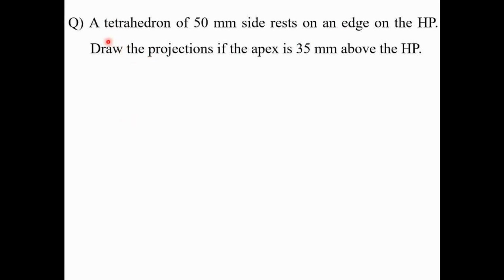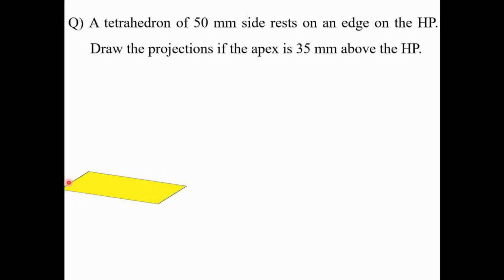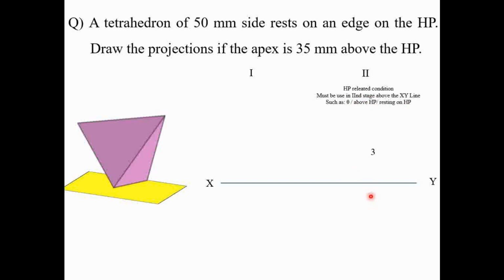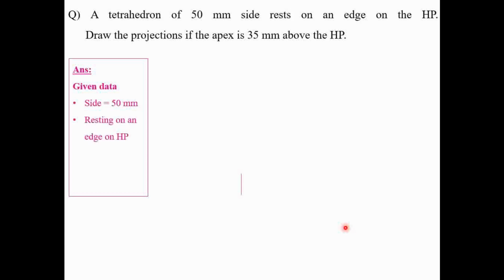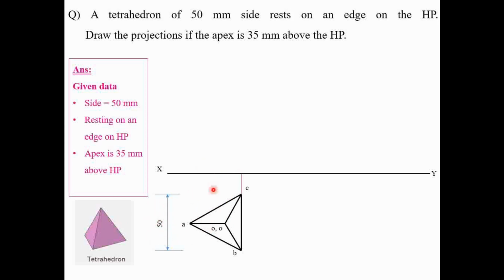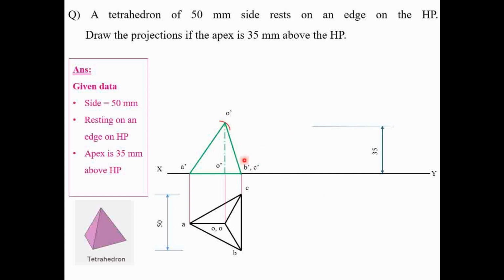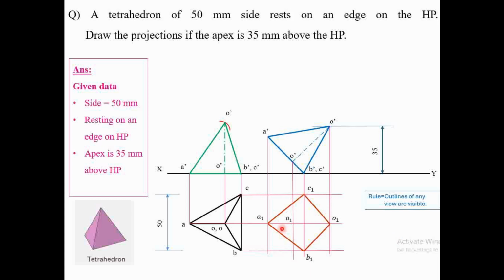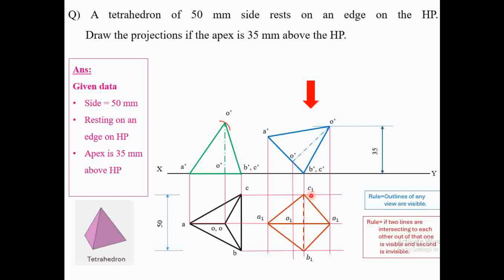Tetrahedron numerical with inclined or resting condition is with only one plane HP or VP